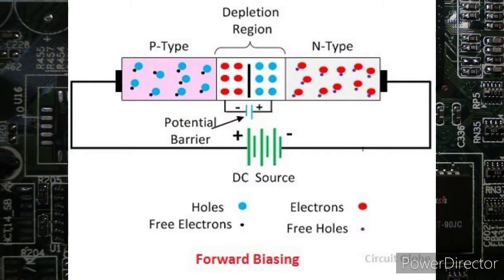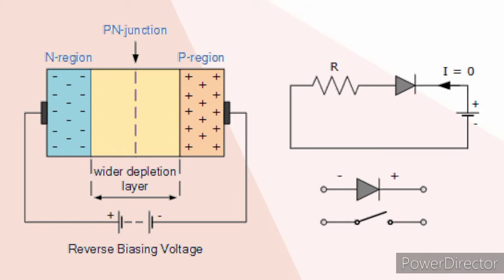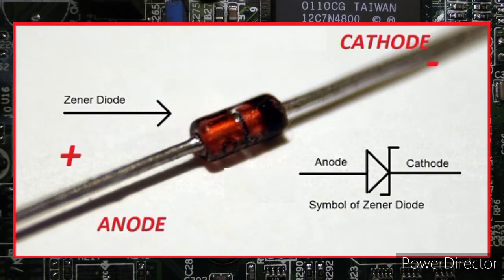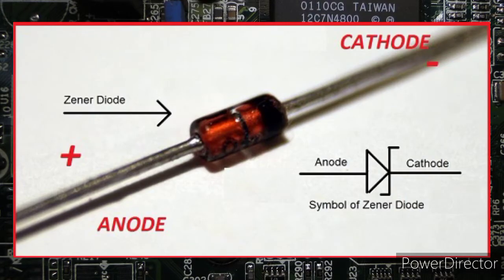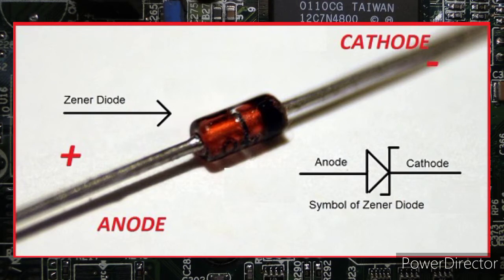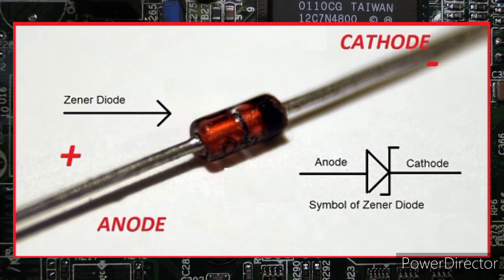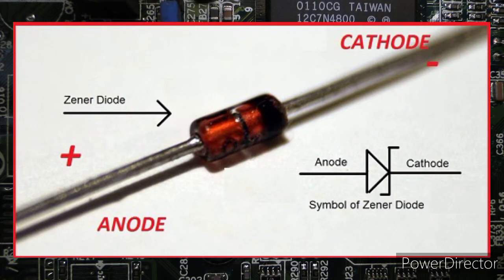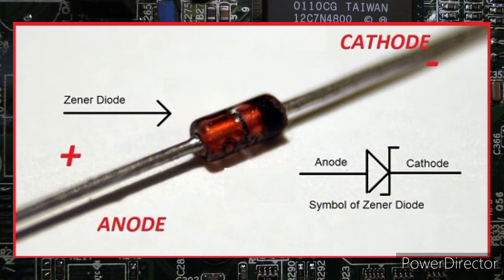TESTING DIODE USING ANALOG MULTIMETER by Ann Claire M. Malubag